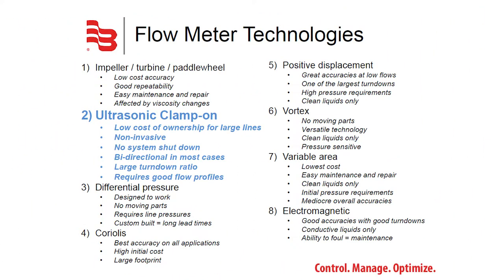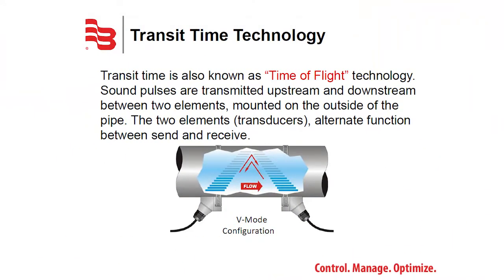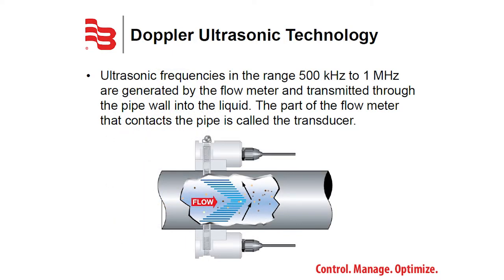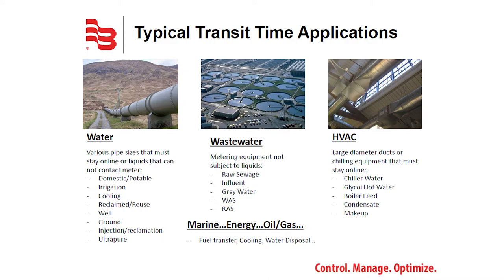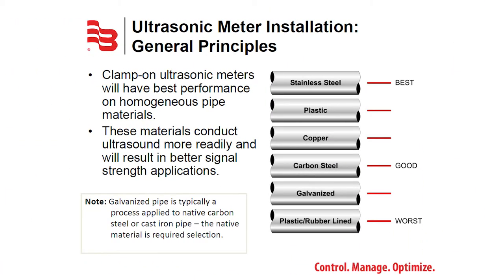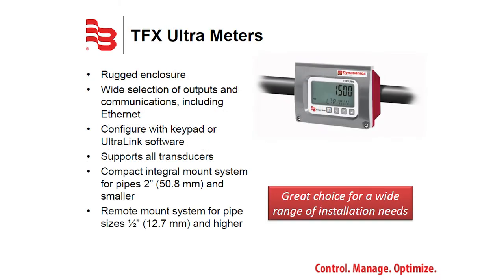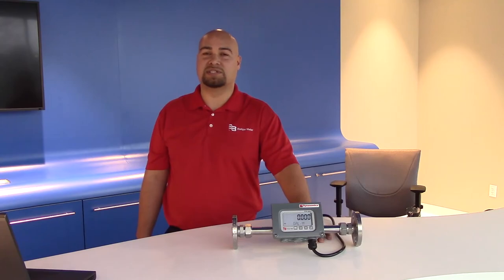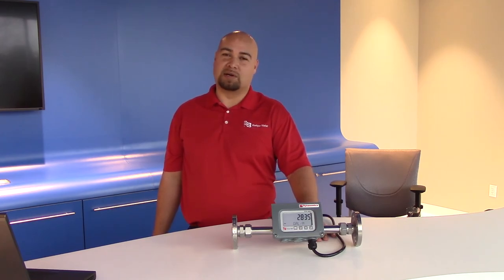Understanding the Benefits of the Dynasonics® TFX Ultrasonic Product Family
Learn how an Ultrasonic flow meters work and how they can provide a quick installation with no system shut downs.

Badger Meter is a global provider of industry leading water solutions encompassing flow measurement, quality and other system parameters. These offerings provide our customers with the data and analytics essential to optimize their operations and contribute to the sustainable use and protection of the world’s most precious resource.

Video Chapters:

0:00 Introduction
0:16 Flow Meter Technologies
0:39 Ultrasonic Flow Meters
1:40 Transit Time Technology
2:10 Doppler Effect
3:07 Typical Transit Time Applications
4:15 Ultrasonic Meter Installation: General Principles
4:43 Ultrasonic Meter Installation General Pipe Principles
6:28 Transducers